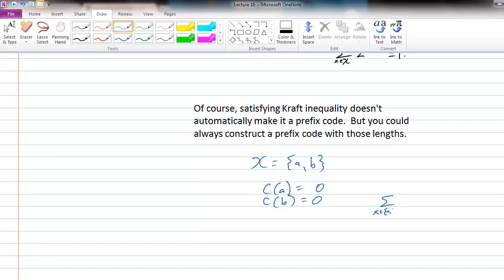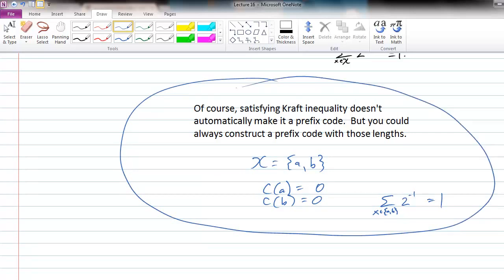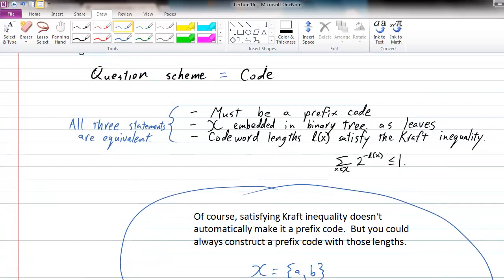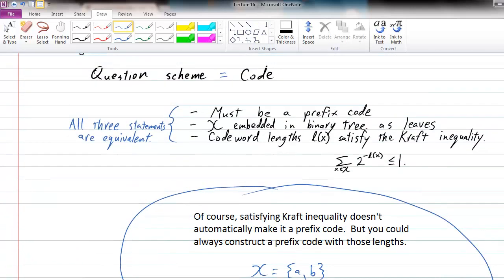Lecture 16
Information Signals